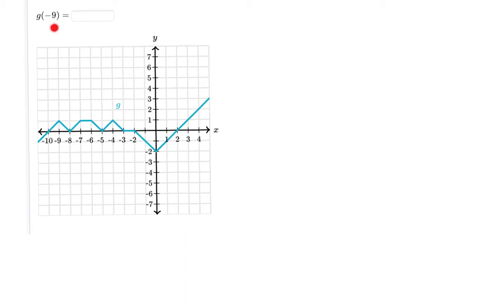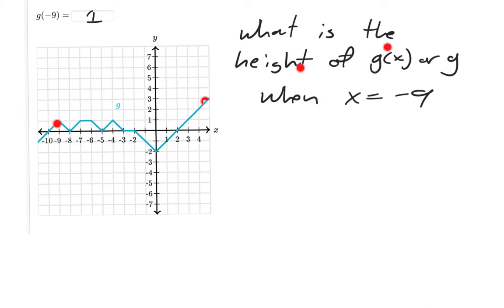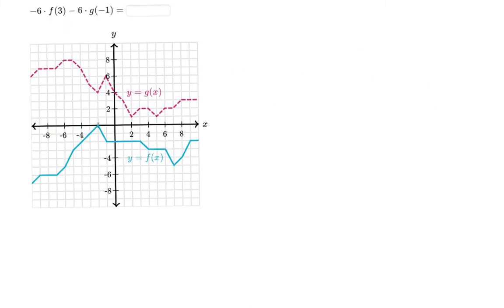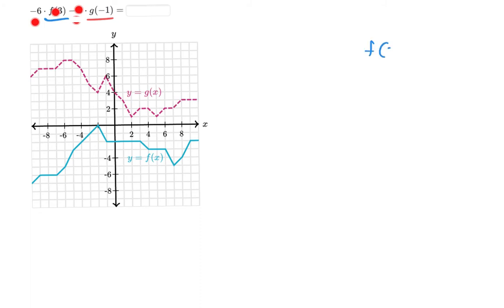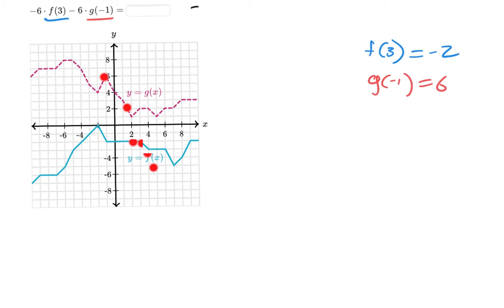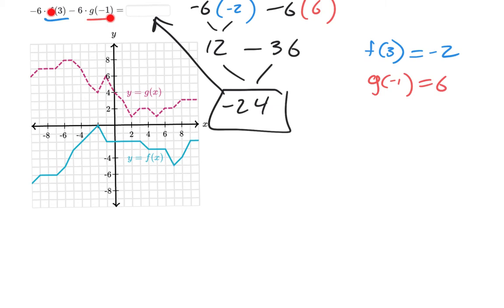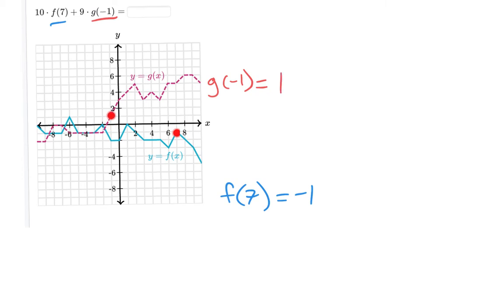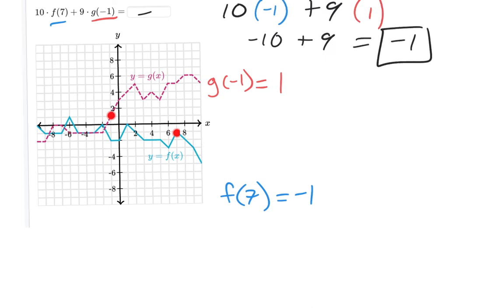Alg 1 Functions 1-3.mp4